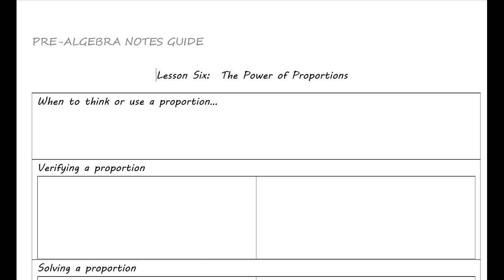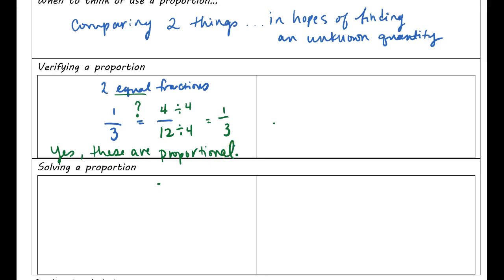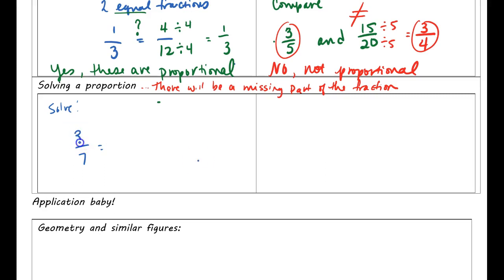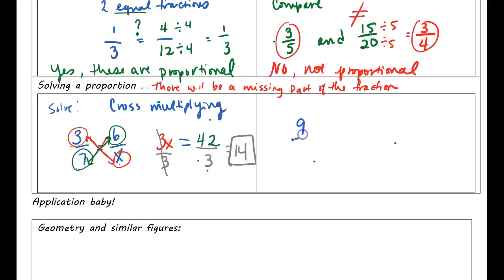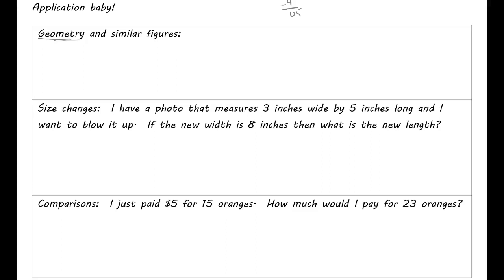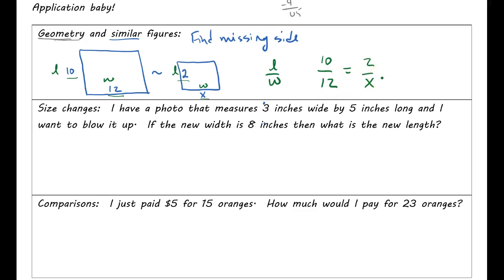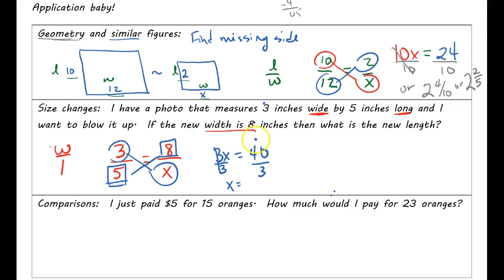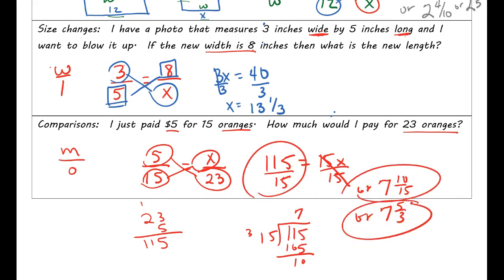prealg lesson wk 6